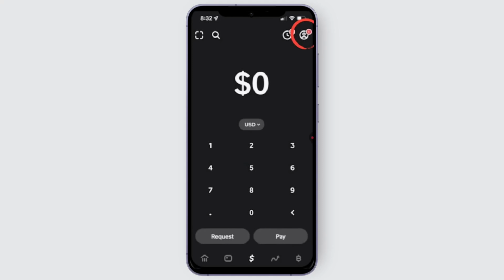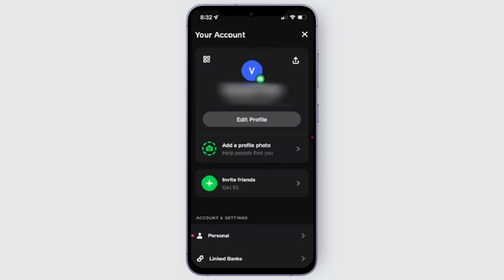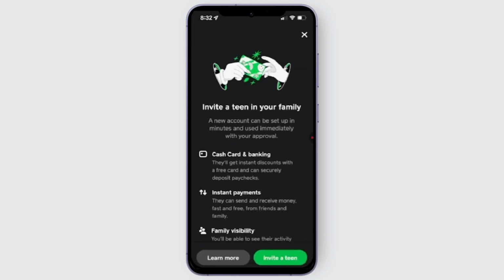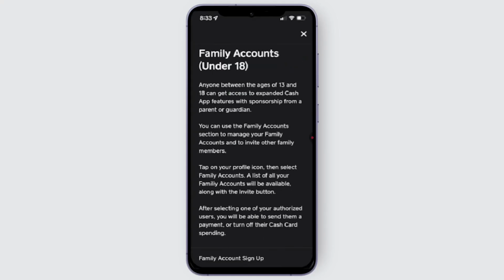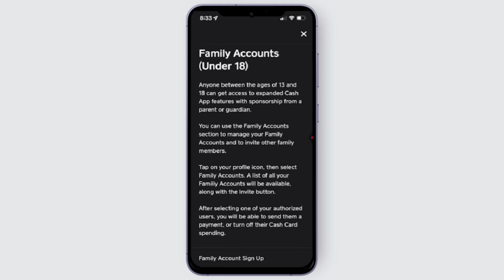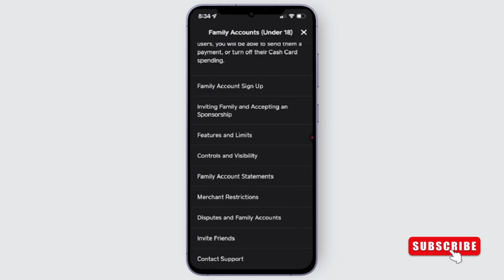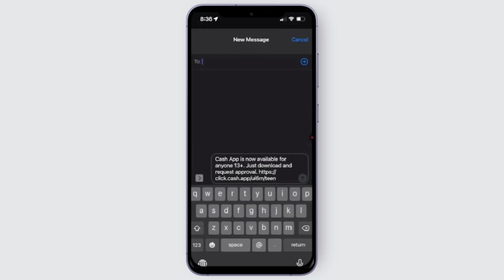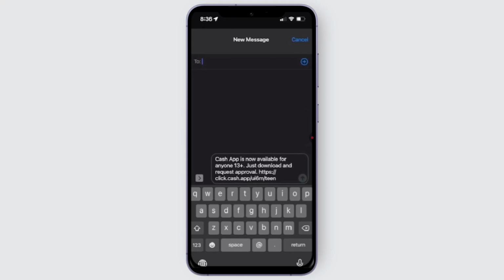How to Get the Cash App Card Under 18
How to Get the Cash App Card Under 18 (2025)! Want to get a Cash App card even if you’re under 18? This video will guide you through the steps on how to get the Cash App card under 18 quickly and easily. Whether you're asking, "Can I get a Cash App card under 18?" or need help with the application process, this tutorial has you covered. Learn the steps to apply and start using your Cash App card safely. Watch now to see how you can get the Cash App card under 18 today!

Timestamps:

00:00 How to Get the Cash App Card Under 18
00:10 Can I Get a Cash App Card Under 18?